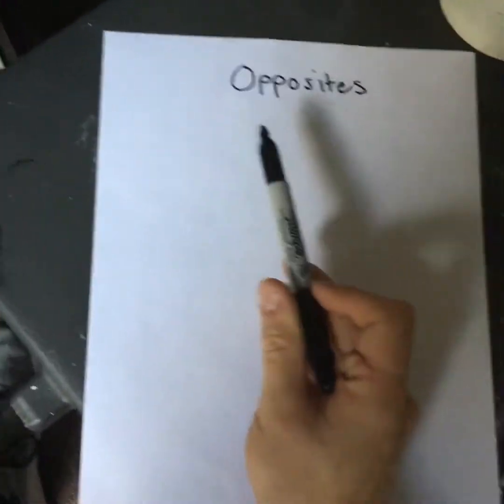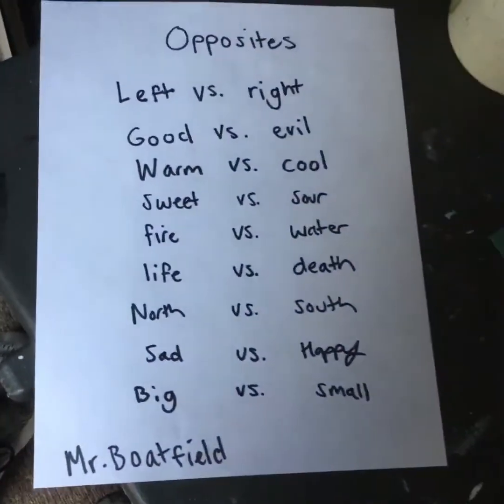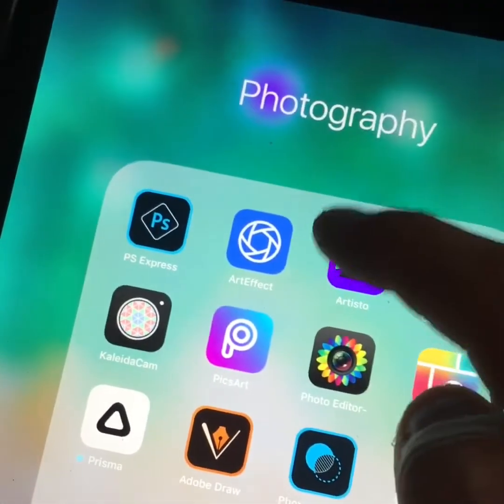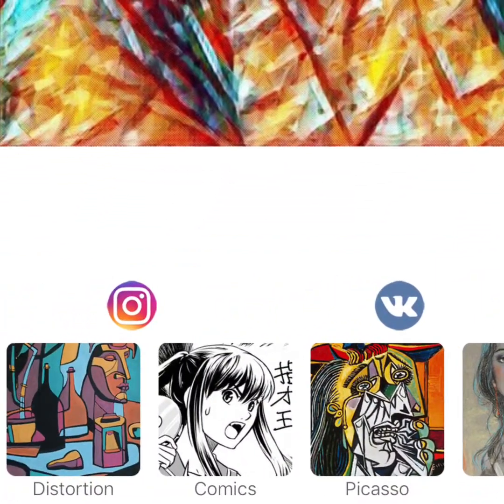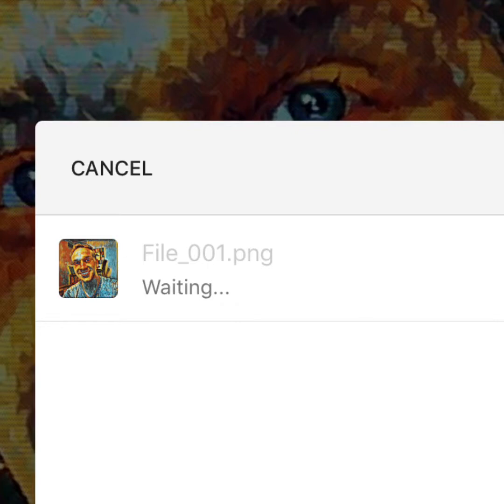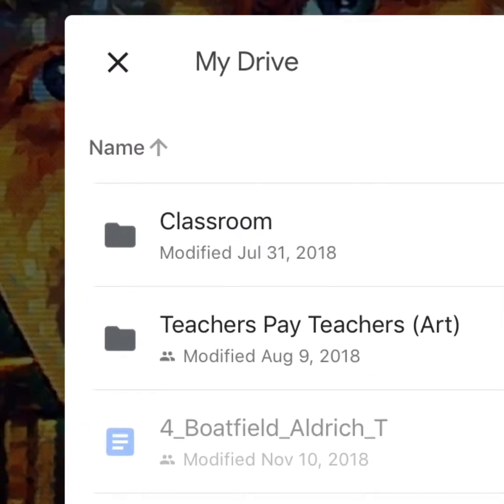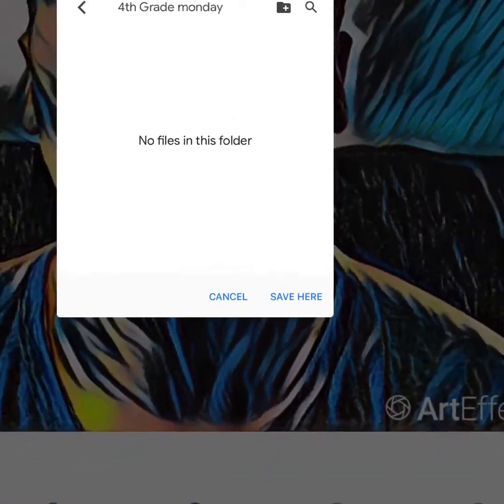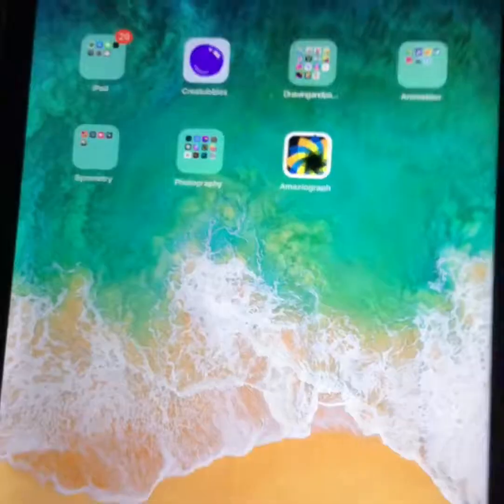4th Grade Abstract Selfie